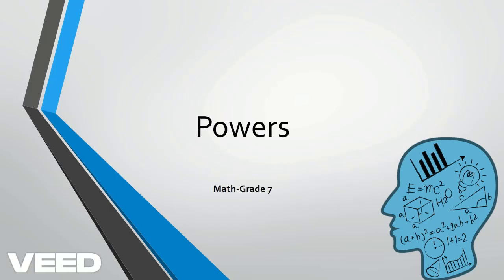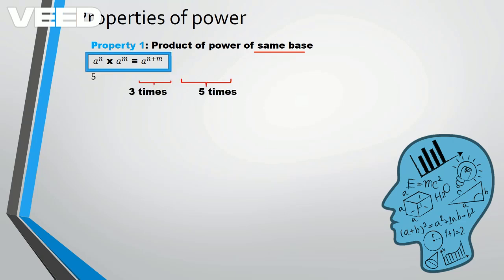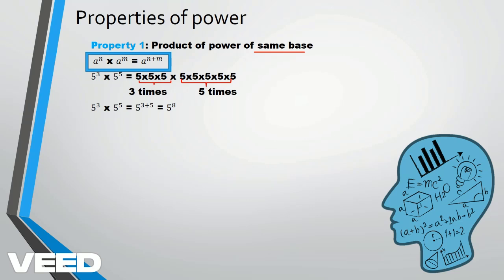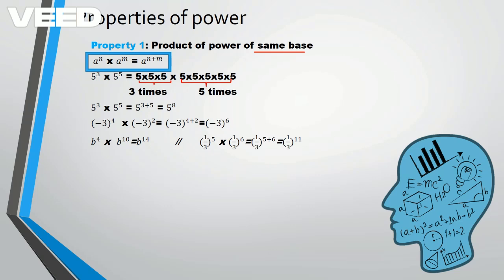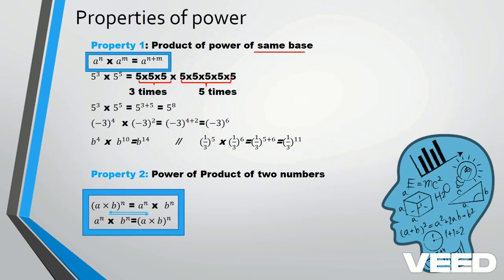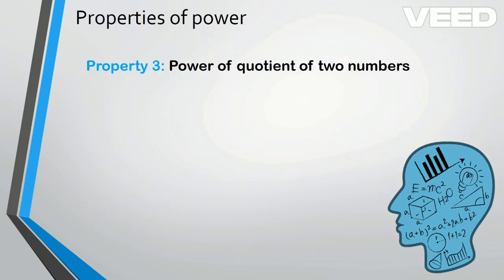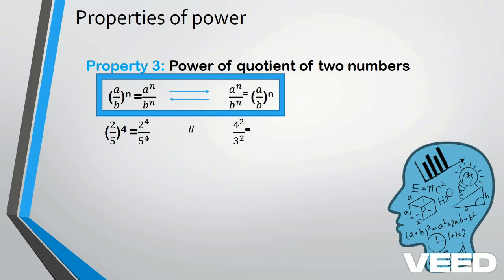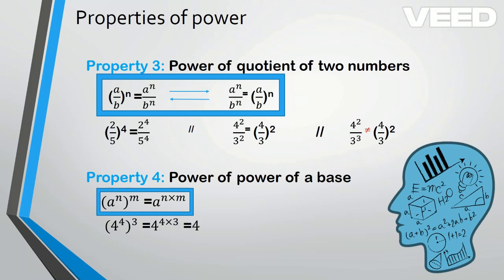Math Grade 7- Powers / Exponent part 2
Properties of power/ Rules of calculating of power- Product of power of the same base -Power of Product of two numbers- Power of quotient of two numbers -Power of Product of two numbers